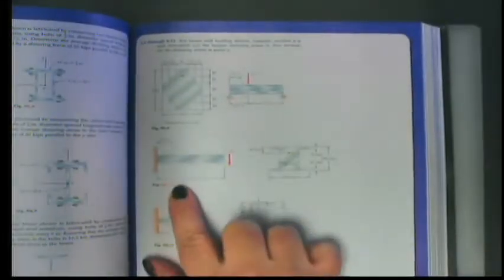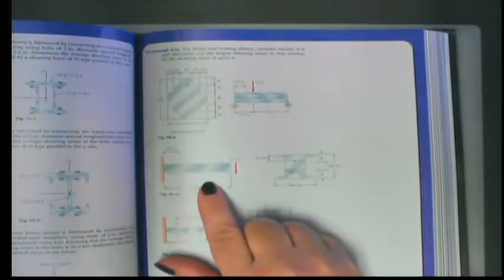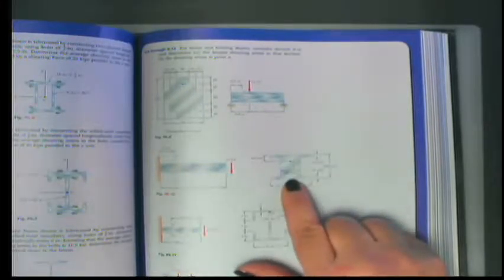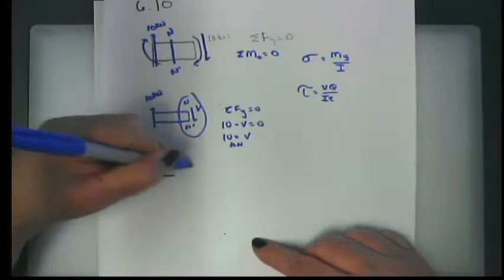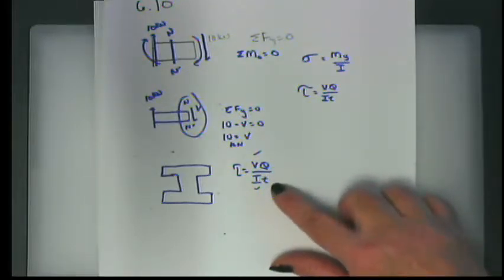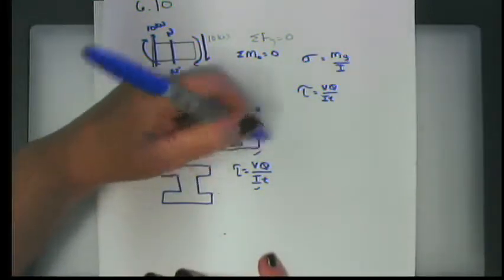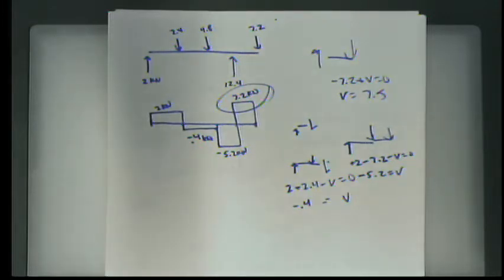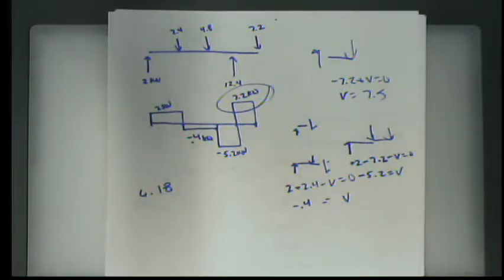Lecture 29 Solve for shearing stress